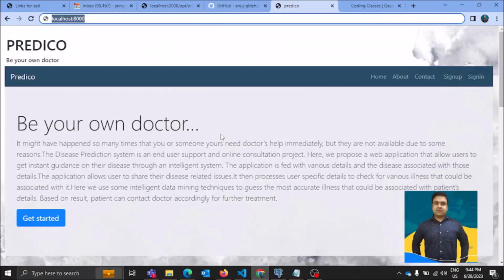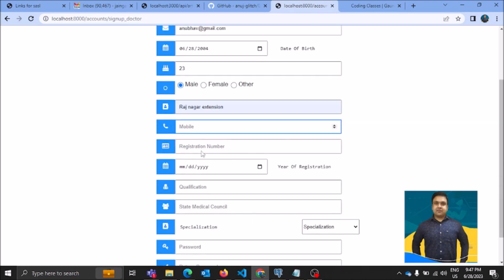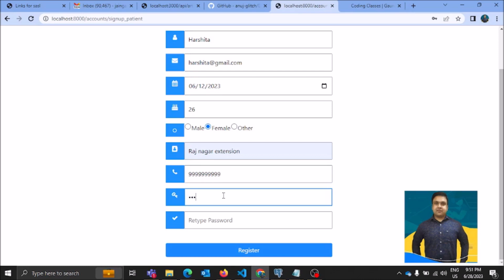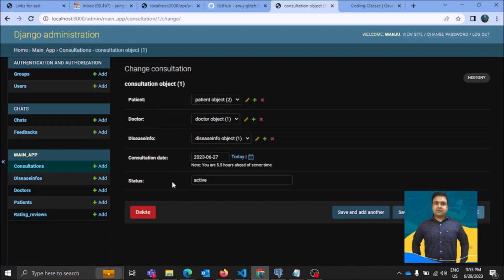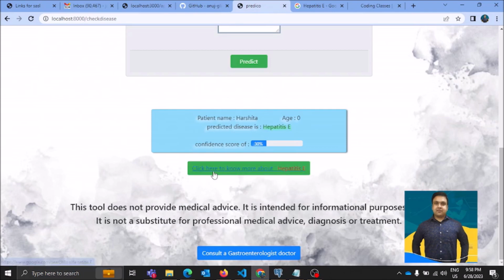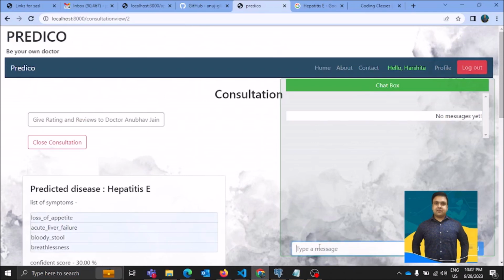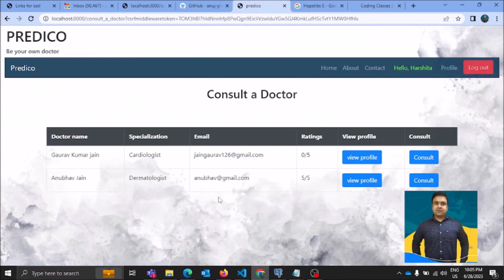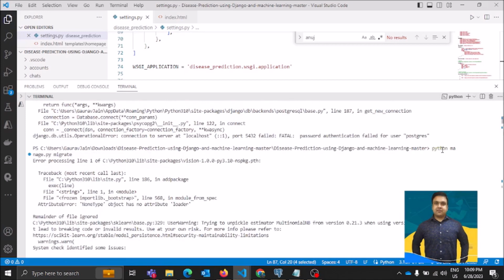Practo-Online Doctor App in Django | Real time whatsapp | Machine-learning disease prediction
In this lecture we will see a django application through which a patient can book his appointment with a doctor. Doctors and patients can register themselves on the portal and then can communicate in real time through the integrated whatsapp feature. It is a replica of Practo app . Here through machine learning a patient can check the disease he/she is suffering from by listing down all the symptoms.